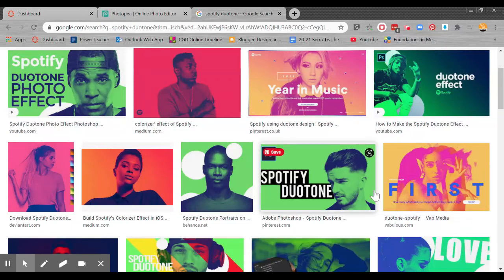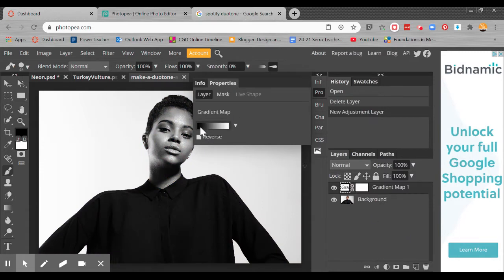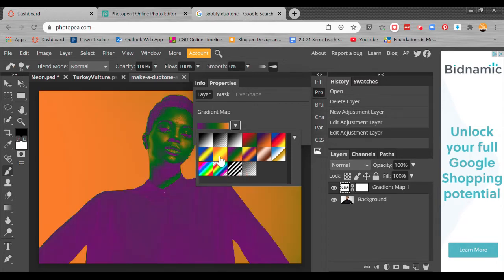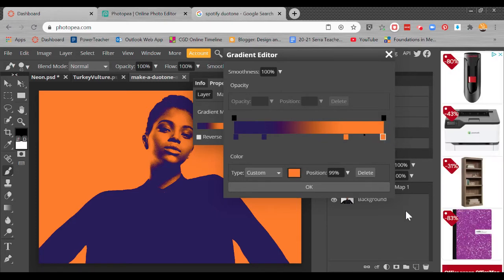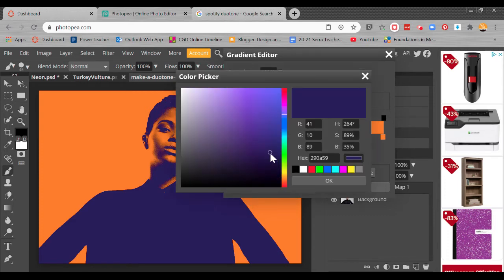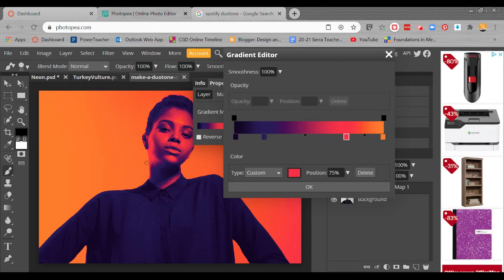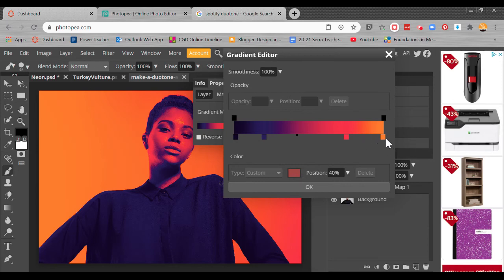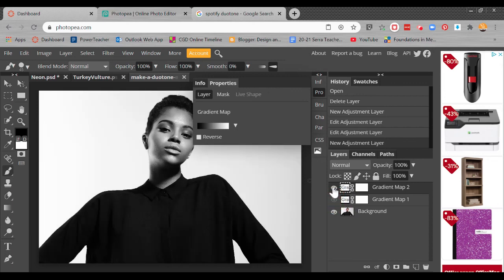PhotoPEA_Spotify DuoTone